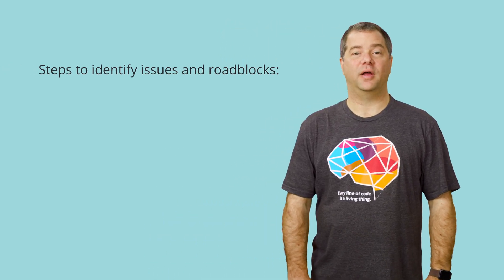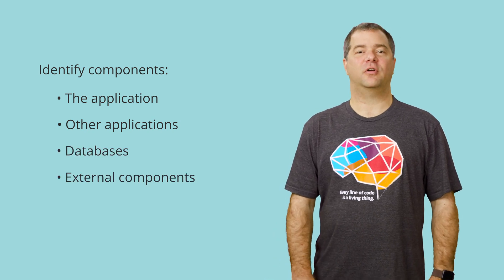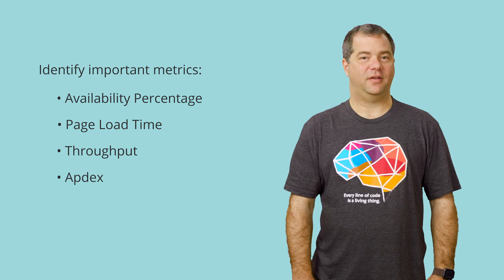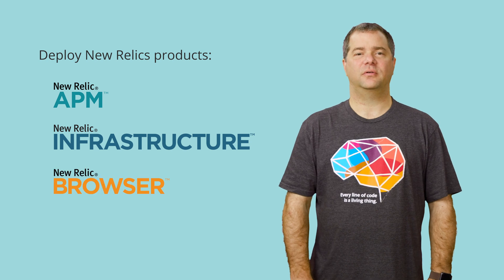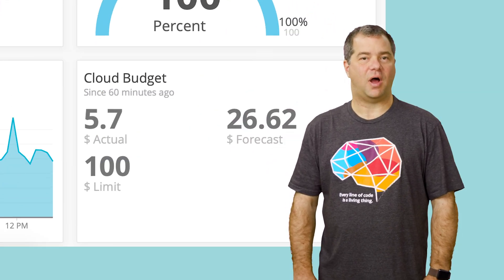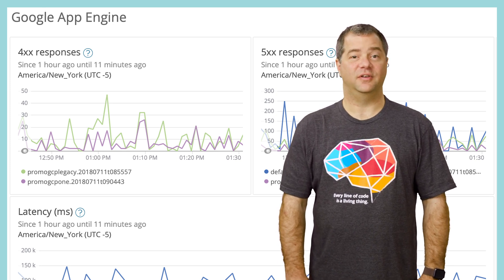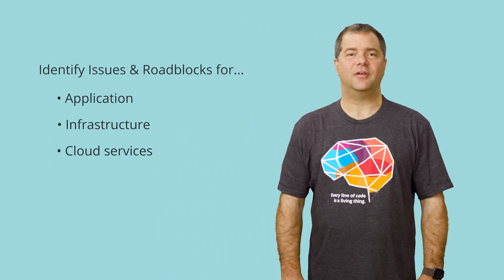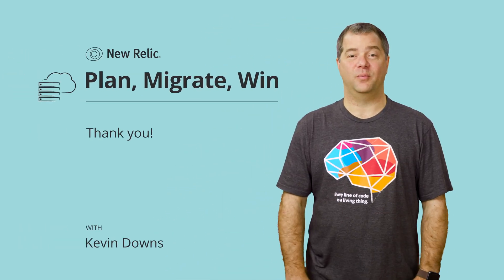Identifying Issues and Roadblocks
In this episode of "Plan, Migrate, Win," Kevin Downs walks us through catching any unexpected behavior or outcomes as soon as possible during your migration to the cloud. Detecting errors and issues related to your new cloud architecture, performance, and scale is critical—getting the right information at the right time can be the difference between success and failure.